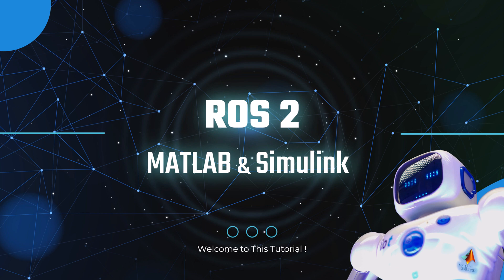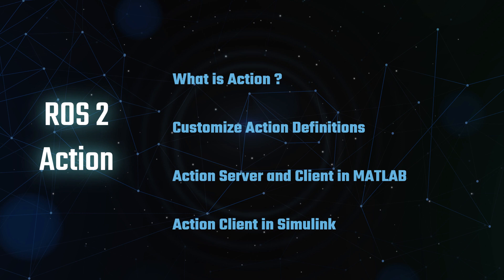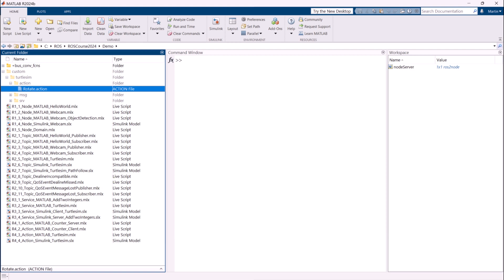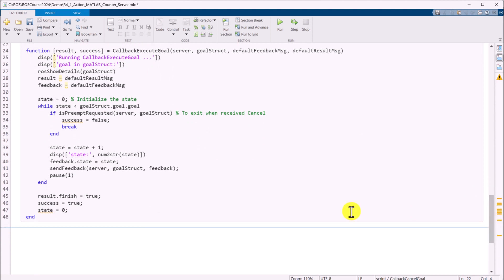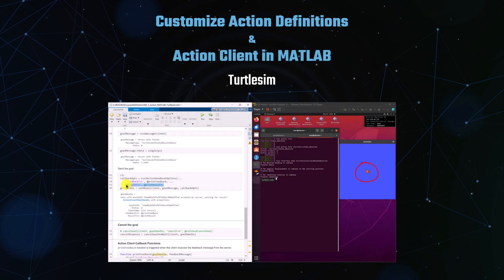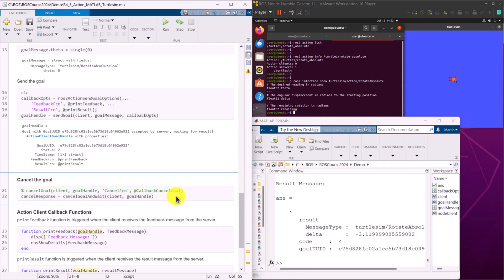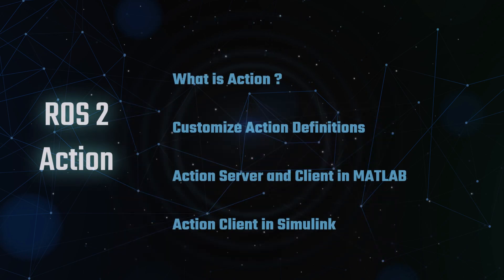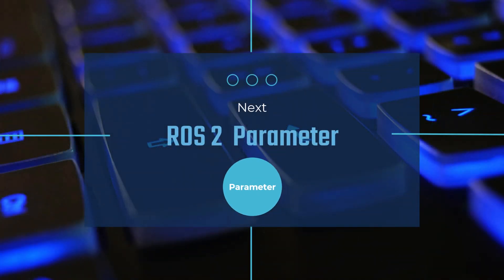6 ROS 2 Action | MATLAB and Simulink Tutorial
In this tutorial, you'll learn how ROS 2 actions enable asynchronous task execution and how to implement them using MATLAB & Simulink. We’ll cover:

✅ Understanding ROS 2 Action Server & Client – Learn how actions differ from services and when to use them.
✅ Creating a ROS 2 Action Server & Client in MATLAB & Simulink – Step-by-step guide to setting up action-based communication.

By the end of this video, you'll be able to create and configure ROS 2 actions for handling long-running tasks in your robotics applications.